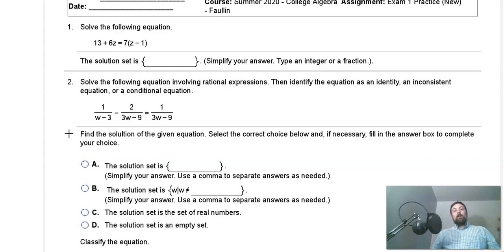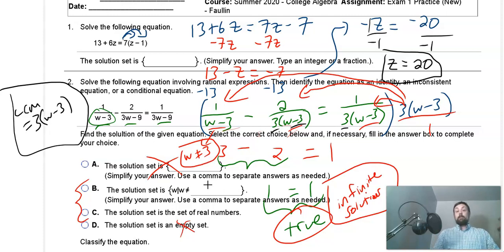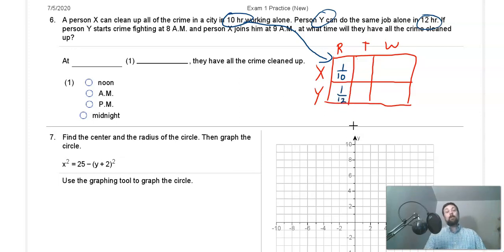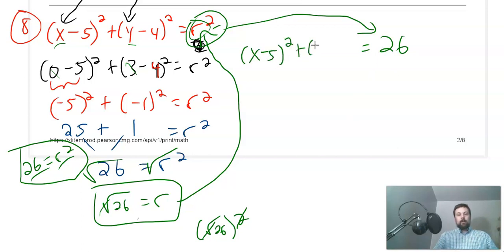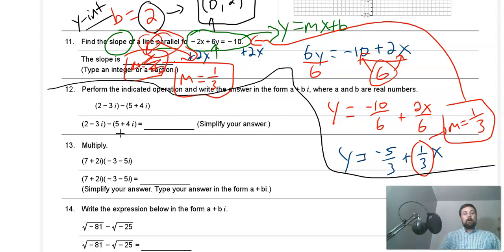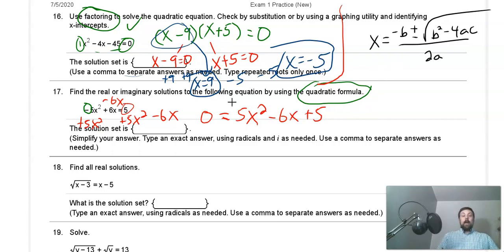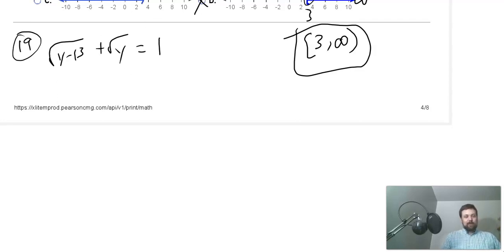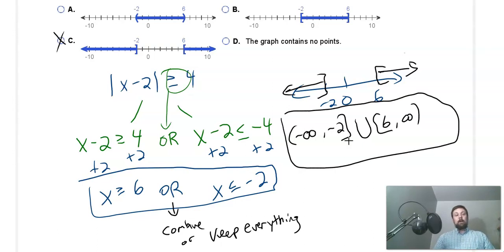Exam 1 Review - College Algebra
Review of chapter 1 in preparation for exam 1